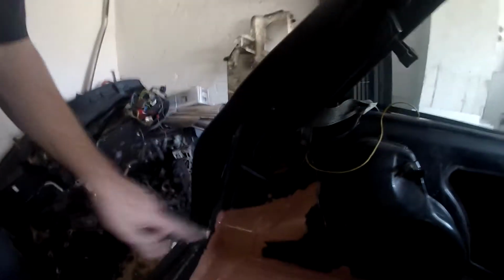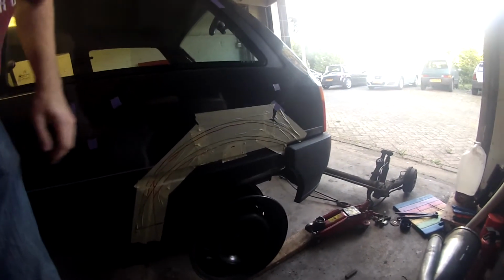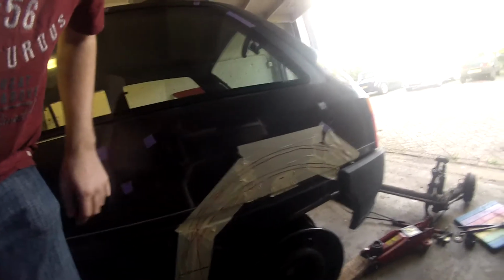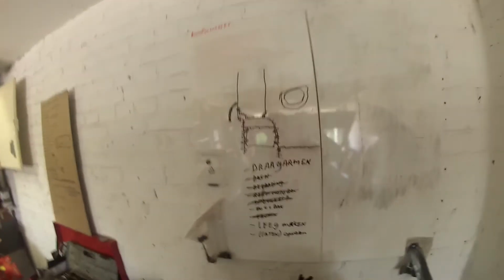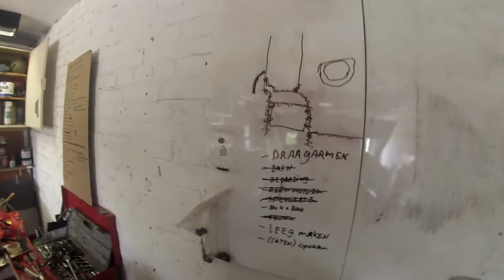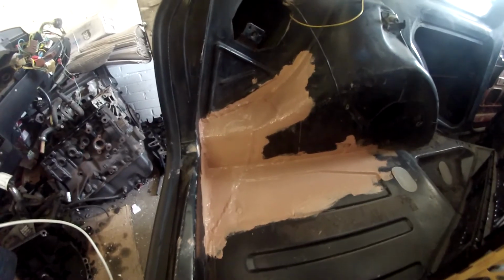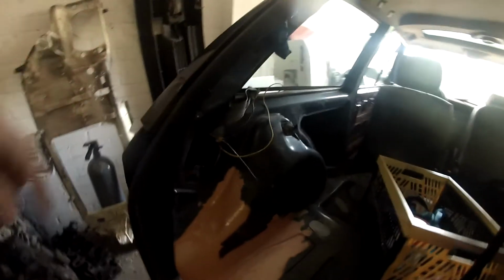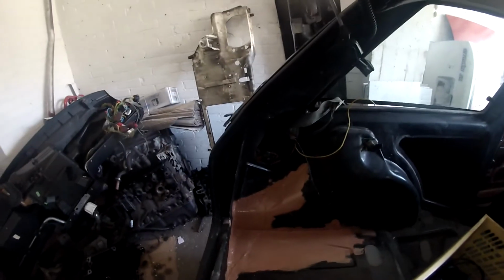Citroën AX 16V Trackday Project Episode 6: Fixing more rust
I already knew the shell was rusty, but this repair took a lot more effort than initially estimated. At least the left side of the car is now nearly 100% rust free.